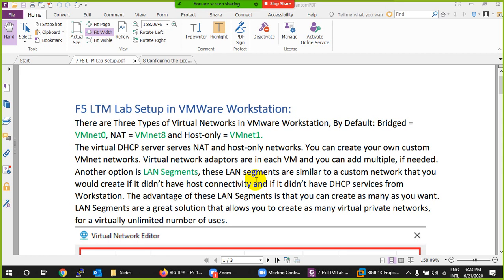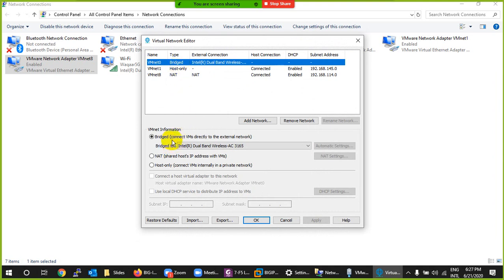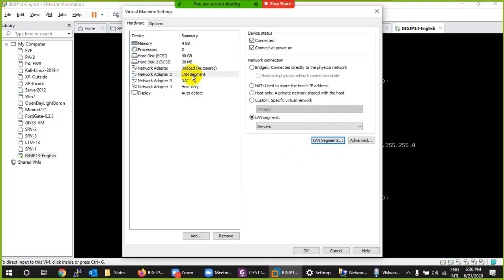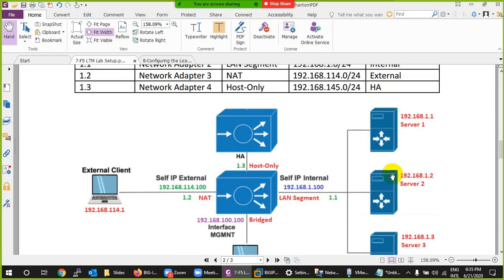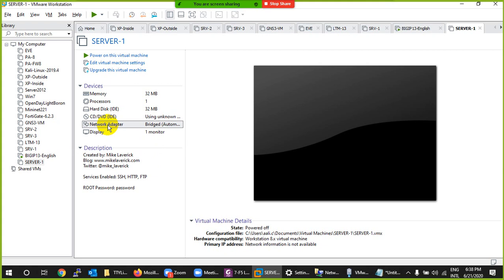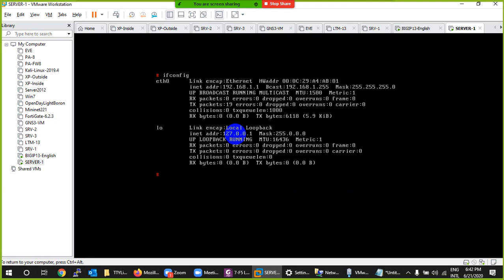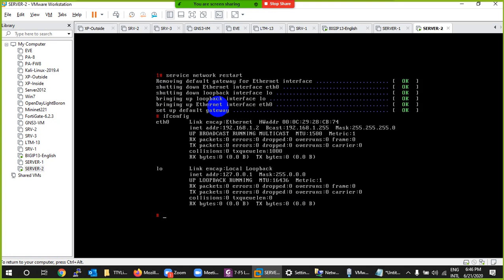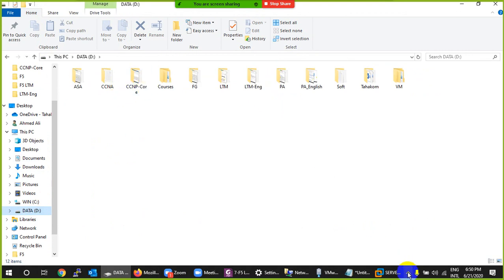LTM-05:F5 LTM Lab Setup in VMWare Workstation (English).